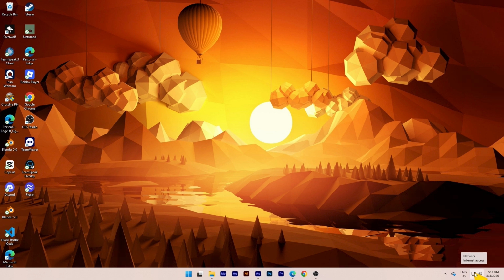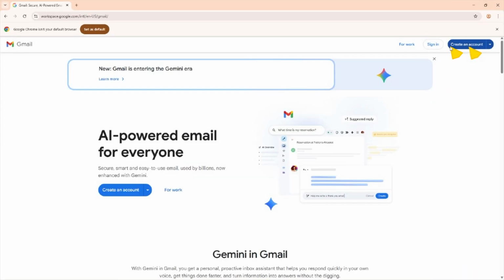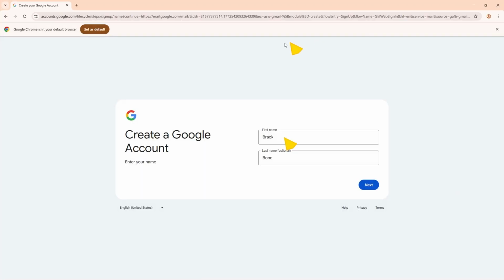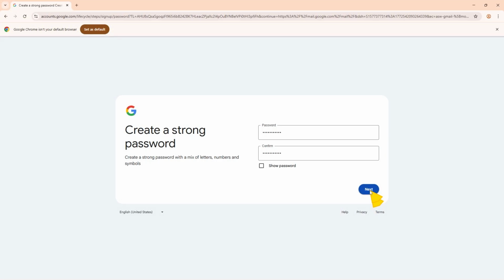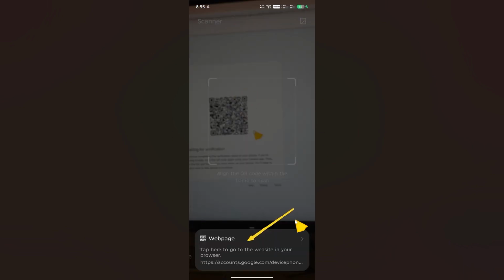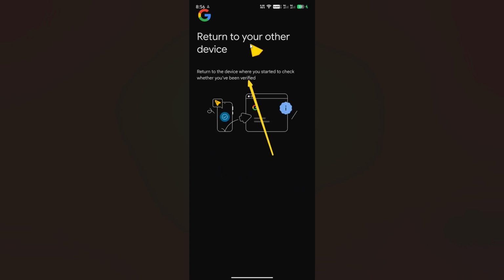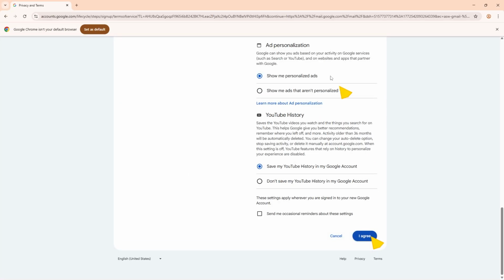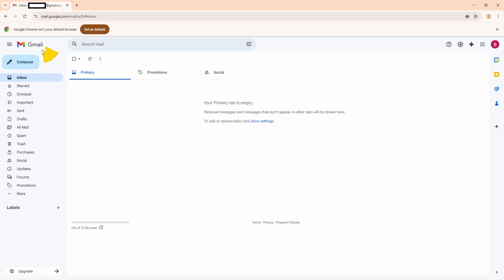How To Create An Alternate Email Address (Quick & Easy)